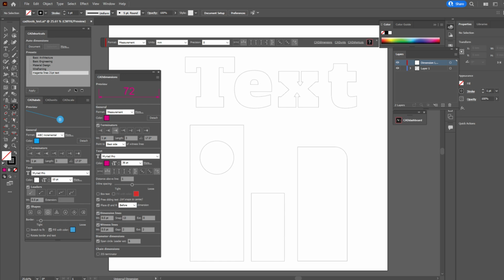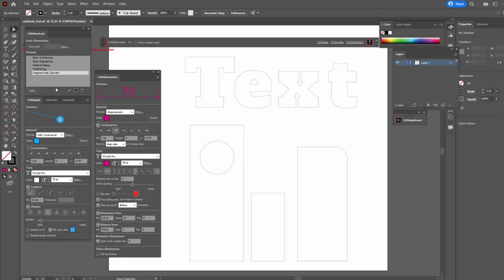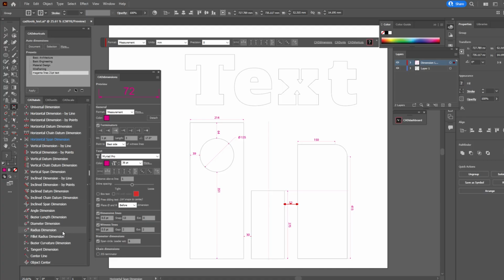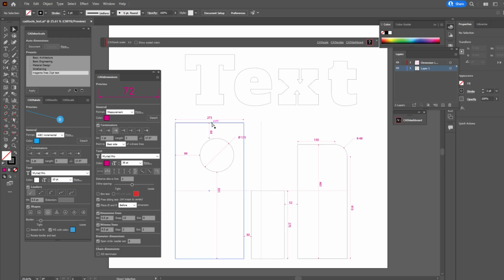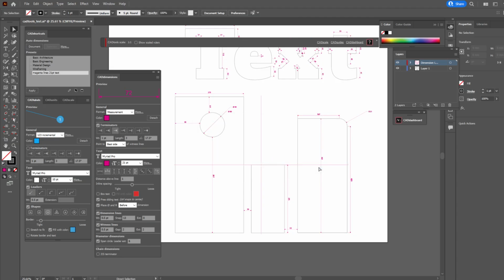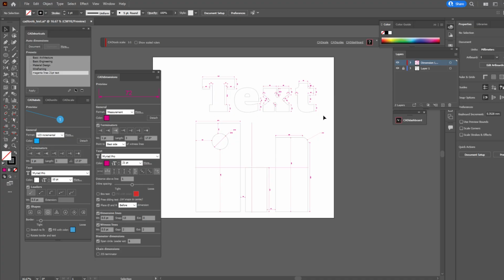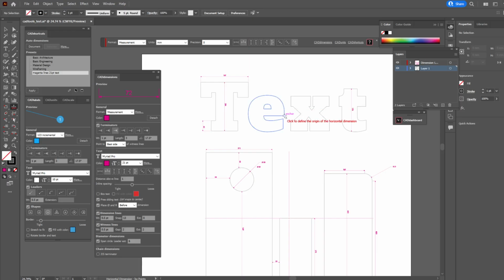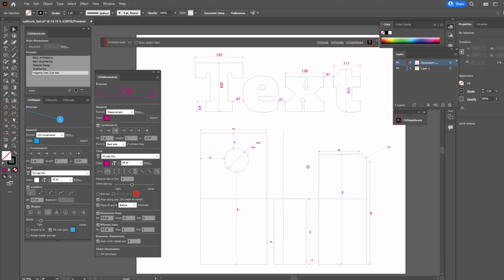Hot Door Cad Tools for Adobe Illustrator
Basic operation of hot door cad tools for advanced dimensioning in Adobe Illustrator